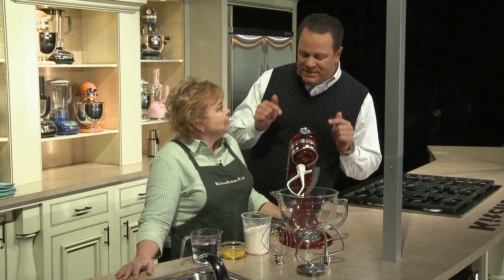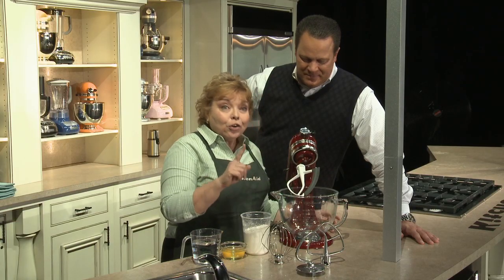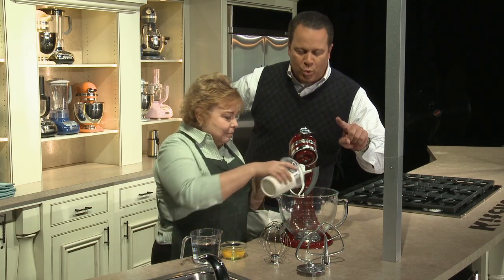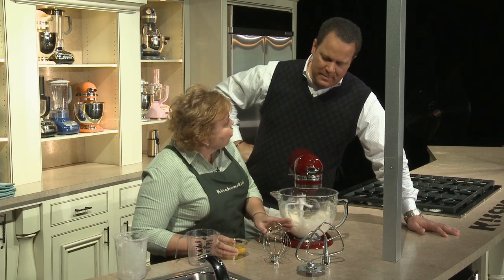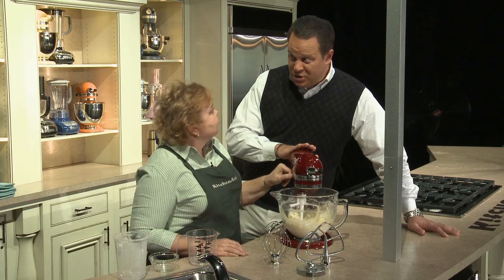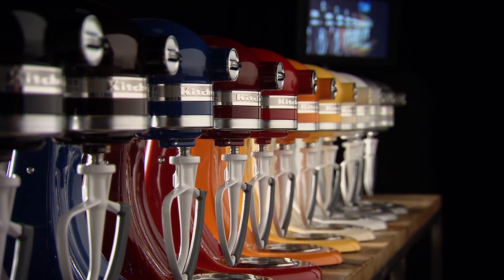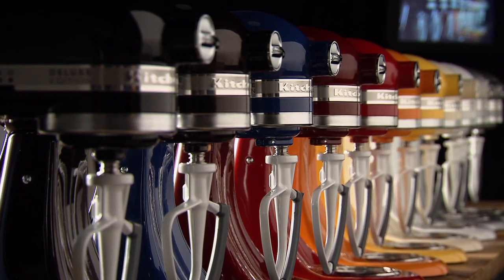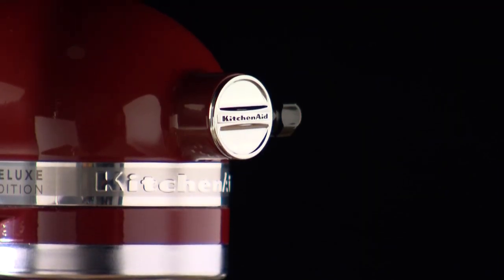QVC & KitchenAid! David Venable Shows You KitchenAid's Deluxe 5qt Mixer with Glass Bowl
Tune in to QVC for KitchenAid's 5qt Glass Mixing Bowl.  Ten colors to choose from including two new: espresso brown and contour silver.